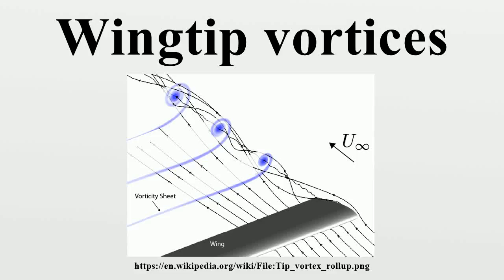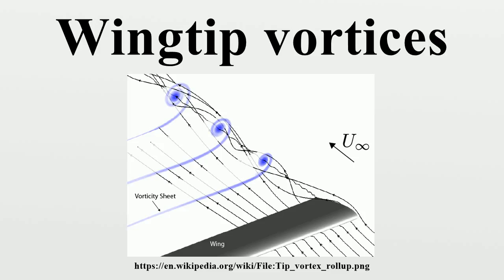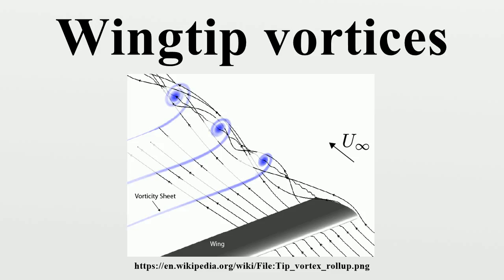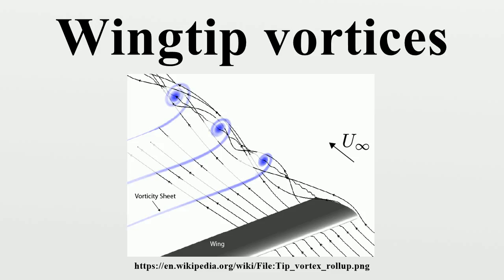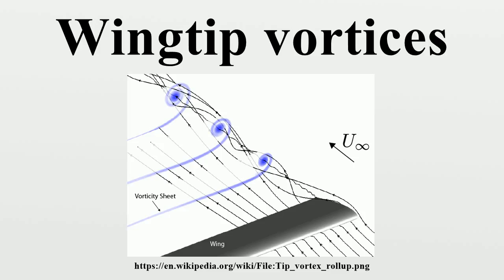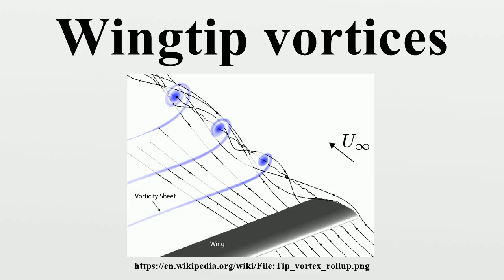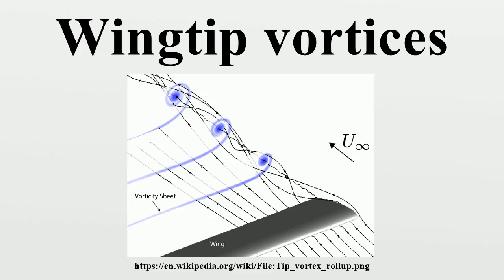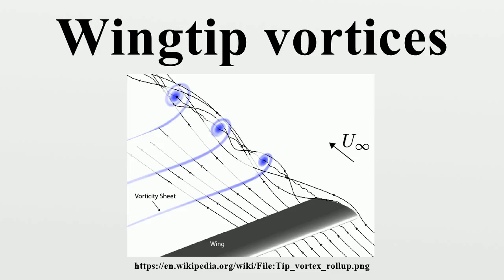Wingtip vortices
Wingtip vortices are circular patterns of rotating air left behind a wing as it generates lift.One wingtip vortex trails from the tip of each wing.

Image-Copyright-Info
Author-Info:   Citizenthom

Image-Copyright-Info